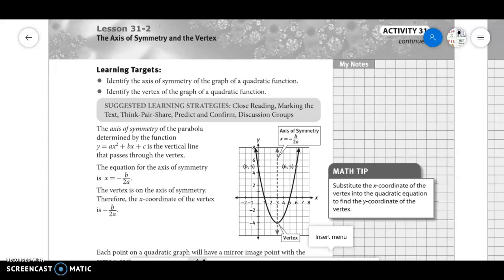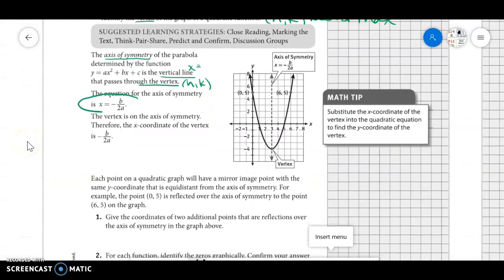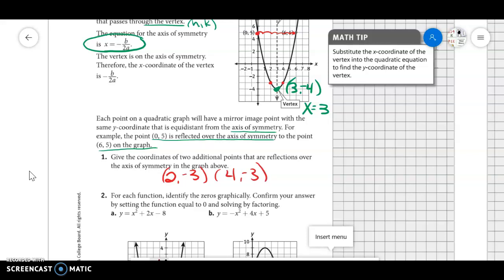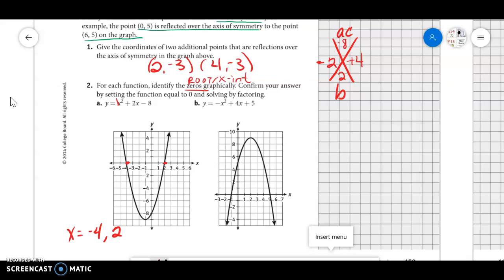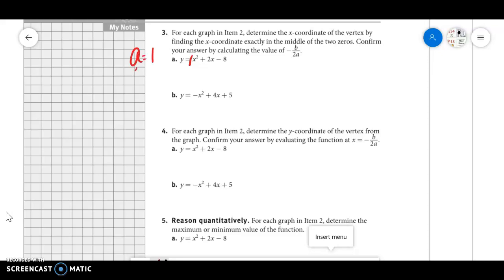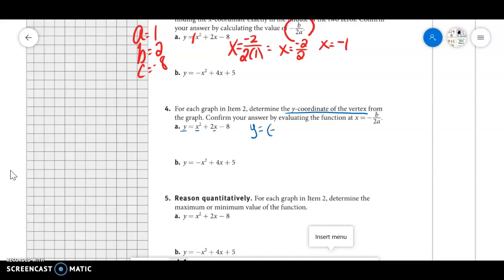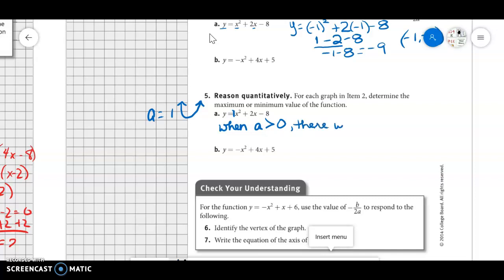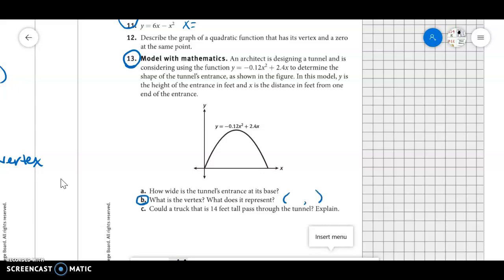8GT Wk3 Ls 2 Axis of Sym and Vertex notes